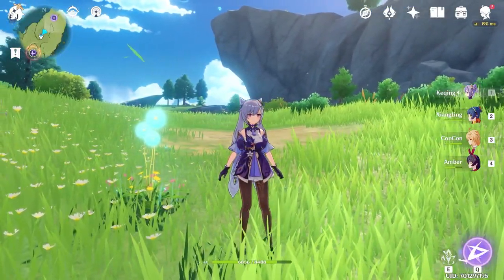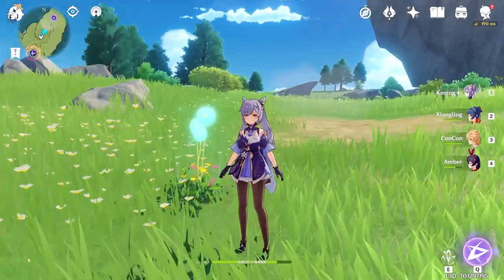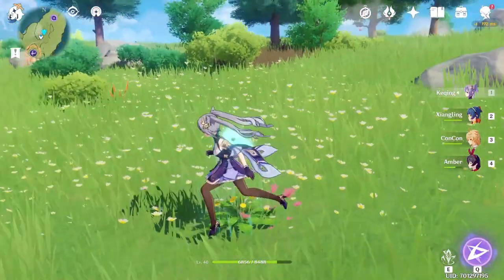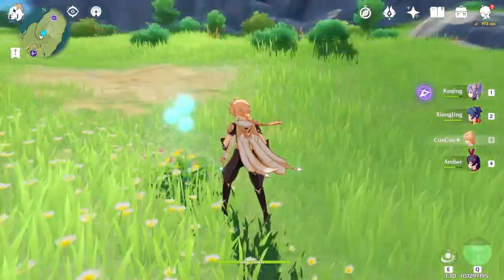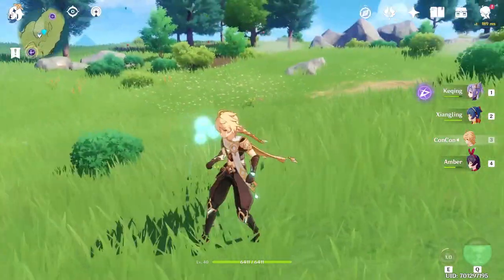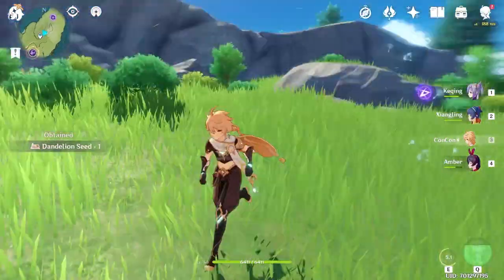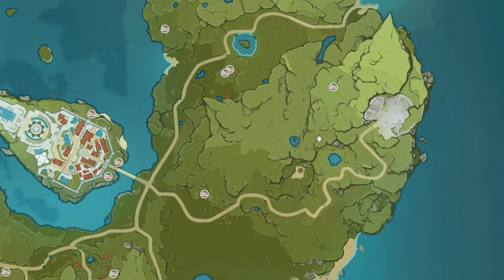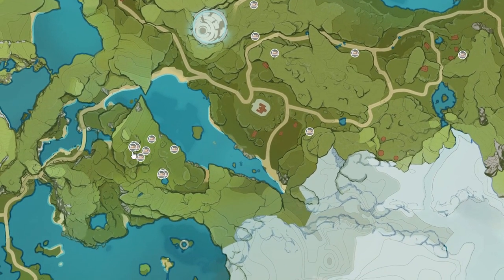Where to Find DANDELION SEED | ALL Locations ► Genshin Impact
Here is where to find and get dandelion seed over the world of Teyvat in Genshin Impact

Want to support me and get some cool perks like your name shown in my videos or even early access to select videos? Become channel member: